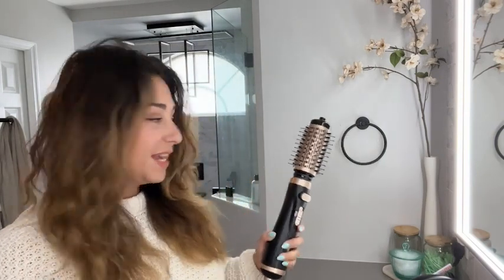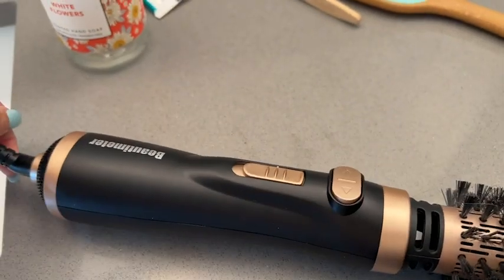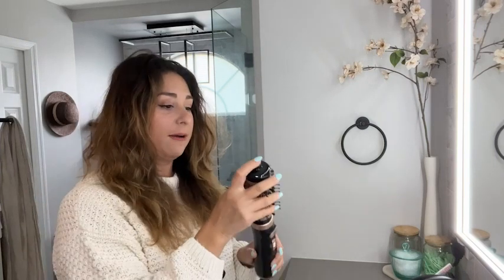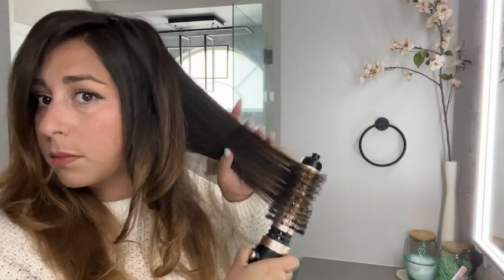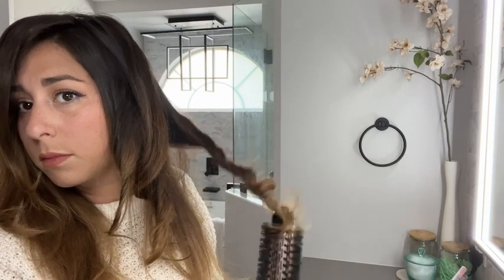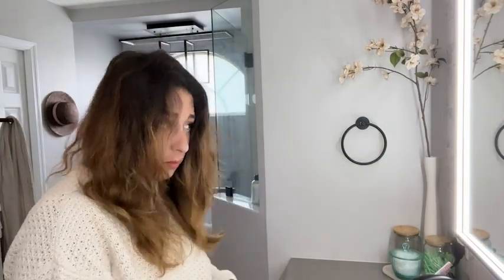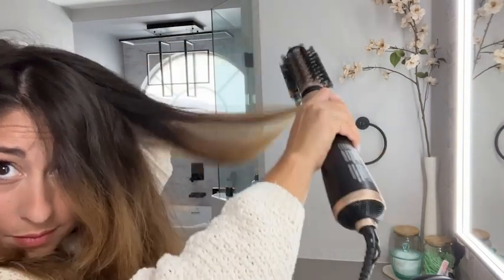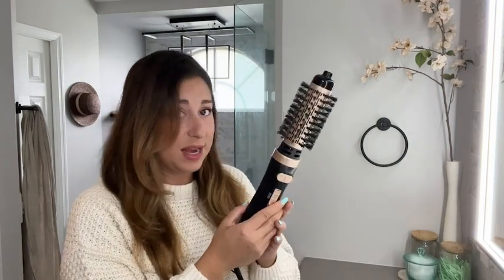Beautimeter 3-in-1 Hair Dryer Brush | Our Point Of View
Check Our New Website For Amazing Deals!

[ 3-in-1 HOT AIR BRUSH KIT ] The rotating hot air brush is a convenient styling tool that combines hair dryer, hair comb, and hair styling tool all-in-one. Its round-shaped barrel helps to create soft, loose curls and straight styles.
[ 2 INTERCHANGEABLE BRUSHES ] This Hot Air Styler comes with 2 interchangeable spin brushes. The barrel that 1 1/2 inches diameter is great for shorter bob length styles, layers, and fringes. The barrel that 2 inches diameter is suitable for shoulder length hair or longer.
[ ADVANCED IONIC TECHNOLOGY ] Real built-in negative ion generator releases 50 percent more ions to lock more moisture into your hair, making your hair healthier, softer, shiner, and more manageable.
[ 3 TEMPERATURE SETTINGS / MULTI DIRECTION SETTINGS ] HIGH/LOW/COOL 3 temperature settings meet different needs of hairstyles. The rotation mechanism of the hair dryer brush support to rotate in 2 directions, which provides plenty of curl movement and help you create a natural-looking curl.
[ TANGLE-FREE COMBINATION BRISTLES ] Tangle-free tufted bristles would not tear hair. It delivers consistent heat distribution by gripping hair around the barrel. 360 swivel power cord is flexible enough for easy styling and movement. *Note: The brush handle is about 2 inches in diameter.